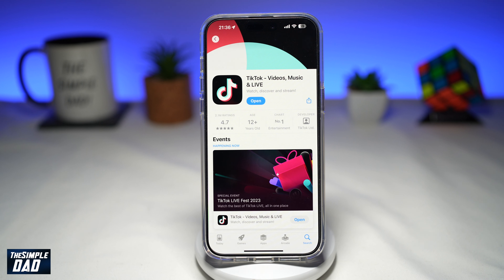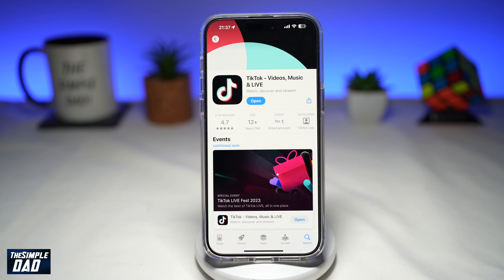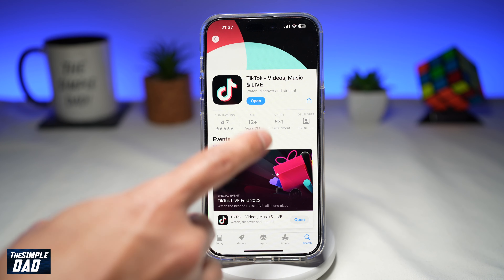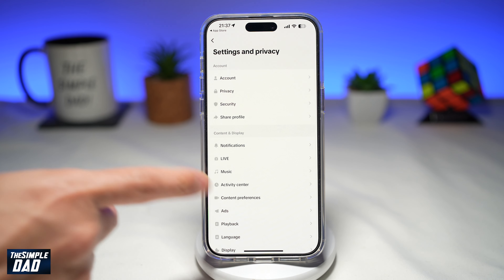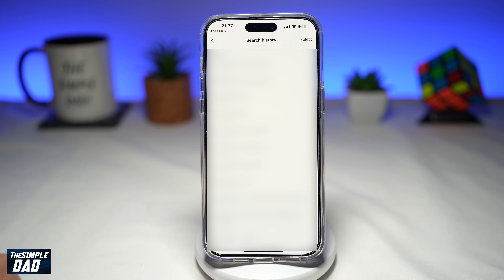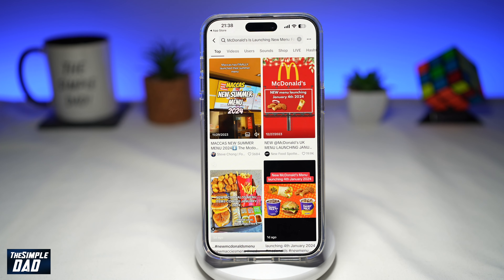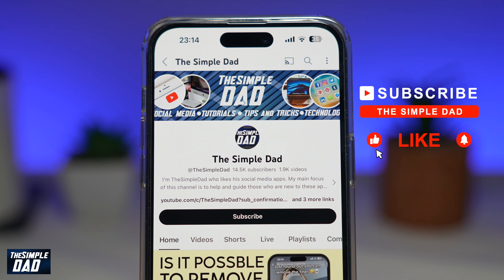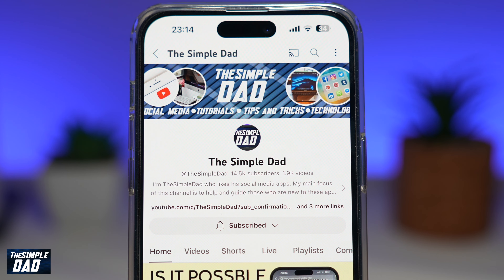How to See Your Search History on Tiktok | See What You are Searching on Tiktok 2024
00:00 Intro
00:10 How to See Your Search History on Tiktok
01:05 Like Share and Subscribe

TikTok search history
View search history on TikTok
Retrieving TikTok search data
TikTok browsing insights
Accessing TikTok search records
TikTok app search log
Explore TikTok search history
Uncover TikTok search activity
Digital footprint on TikTok
Review TikTok search queries
TikTok search analytics
Navigating TikTok search archives
TikTok search tracking
Retrieve deleted TikTok searches
Discover hidden TikTok searches
TikTok browsing habits
Access hidden TikTok data
TikTok search privacy
Analyze TikTok search patterns
TikTok user search analysis

How-tos:
1. Tracking Your TikTok Search History
2. Step-by-Step Guide: Viewing TikTok Search History
3. Exploring Your TikTok Search History: A Tutorial
4. Unveiling TikTok Search History: A How-to Guide
5. Mastering TikTok Search History: A Comprehensive Tutorial

Listicles:
1. 10 Tips to Access and Analyze TikTok Search History
2. The Ultimate Guide to TikTok Search History
3. Top 5 Methods to View Your TikTok Search History
4. A Compilation of TikTok Search History Hacks
5. 7 Must-Know Facts About TikTok Search History

Questions:
1. How Can I Check My TikTok Search History?
2. What Are the Steps to See TikTok Search History?
3. Is It Possible to Access TikTok Search History?
4. How Do I Find My Previous TikTok Searches?
5. Want to Know Your TikTok Search History? Here's How!